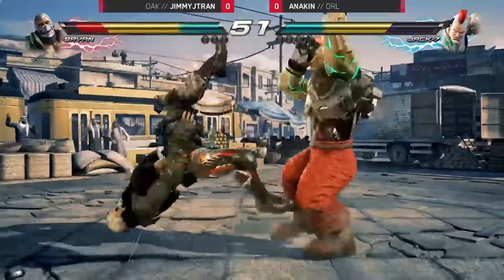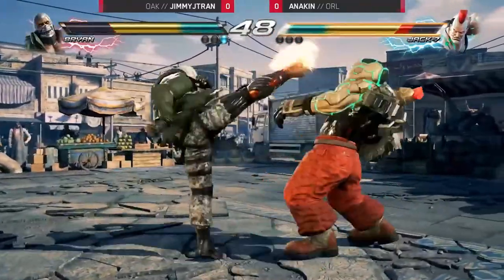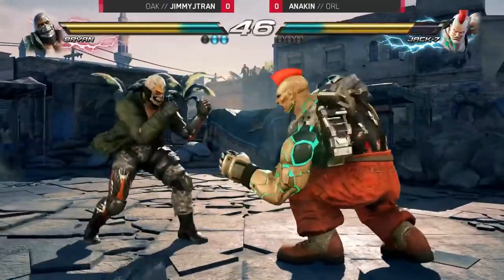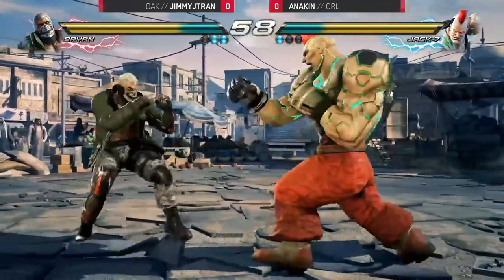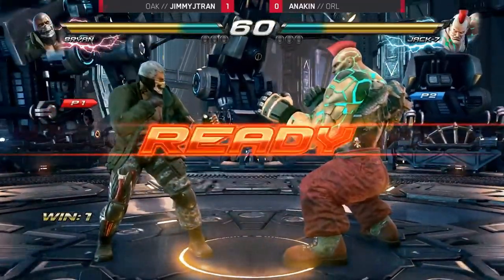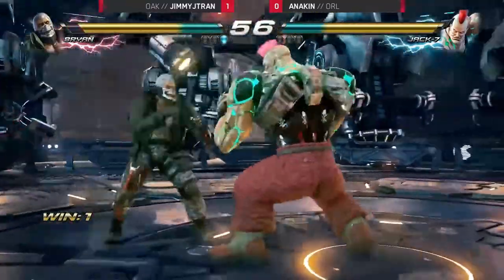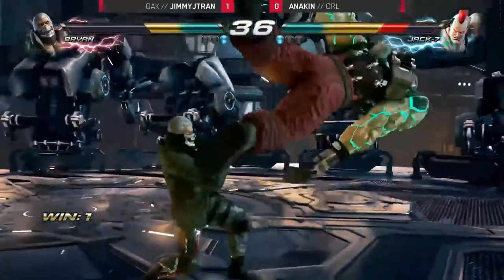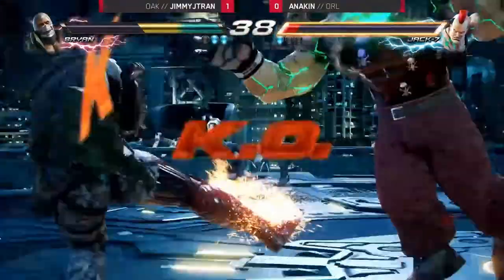Tekken 7 - RedBull Conquest Anakin vs JimmyJtran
Tekken 7 - Elecric Cancel 2019 Top 8 RedBull Conquest Anakin vs JimmyJtran
CREDITS TO

This is not official. I have no right on anything used in the video